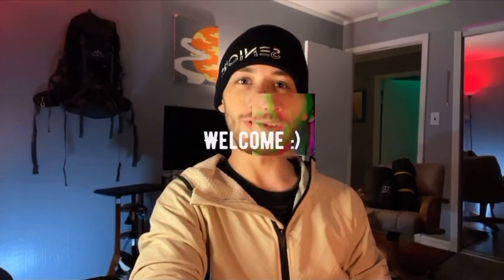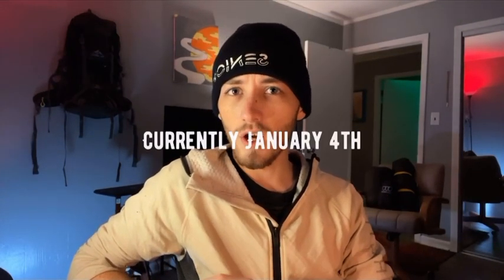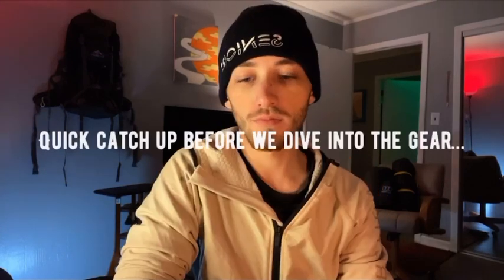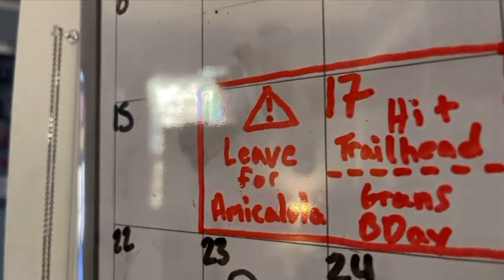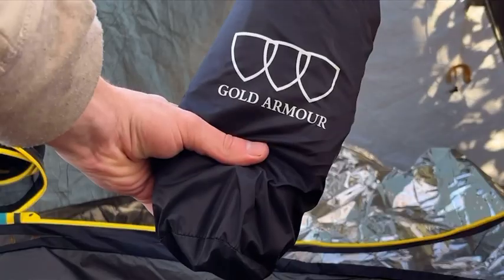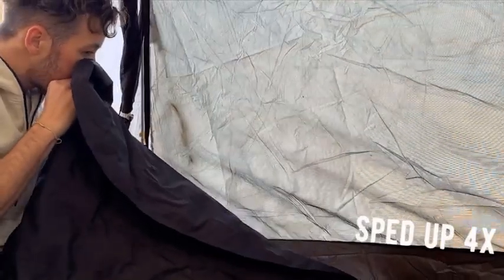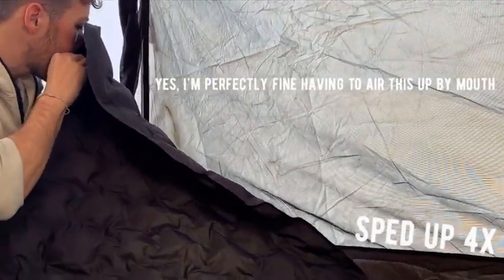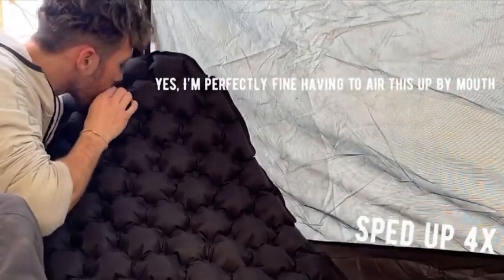Appalachian Trail Thru-Hike Gear List | PART 1 | My Big 3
BYPASS THE BANTER:
•The Pack 2:10
•The Tent 3:26
•The Sleep System
     Pad 6:17
     Bag 8:23

COP THIS GEAR YOURSELF:

•Sleep Pad